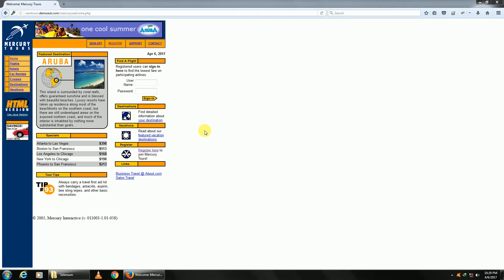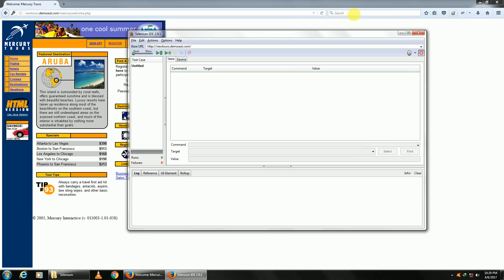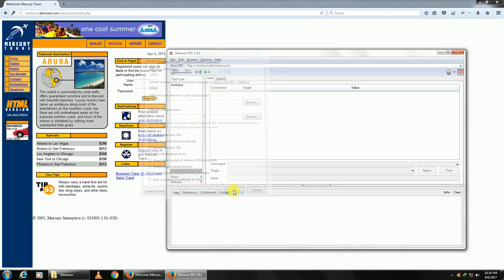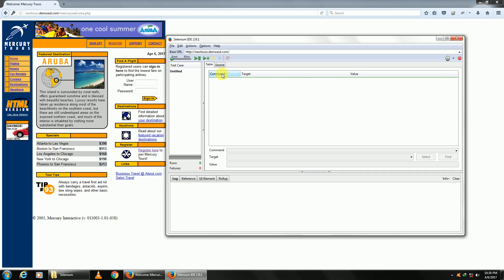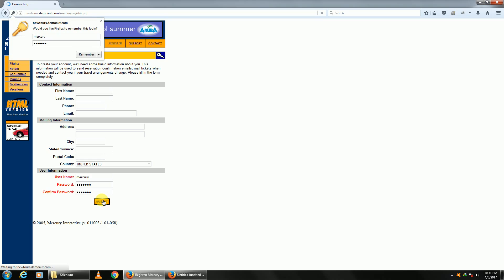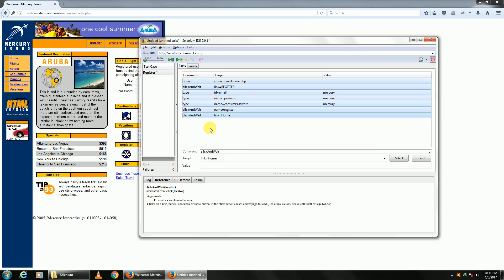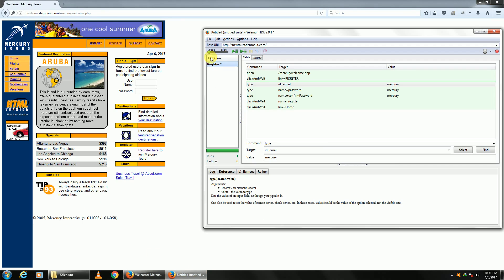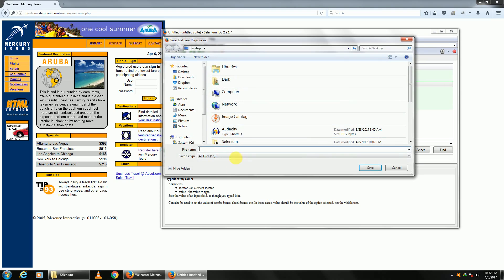Record and Play - Selenium IDE Tutorials 02